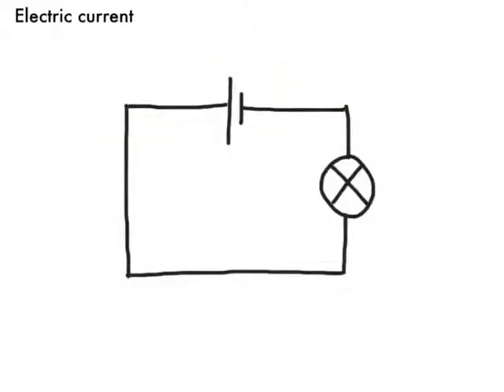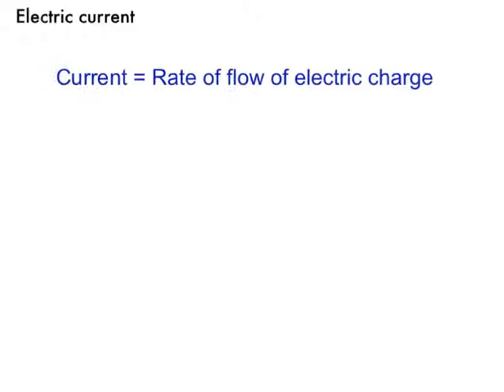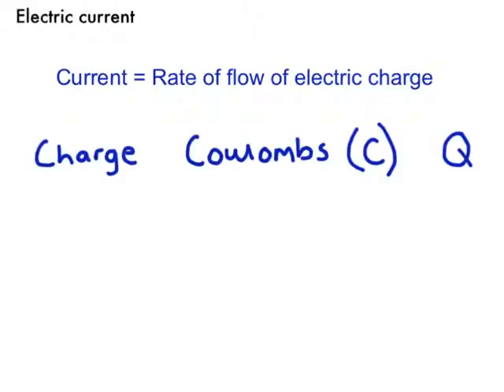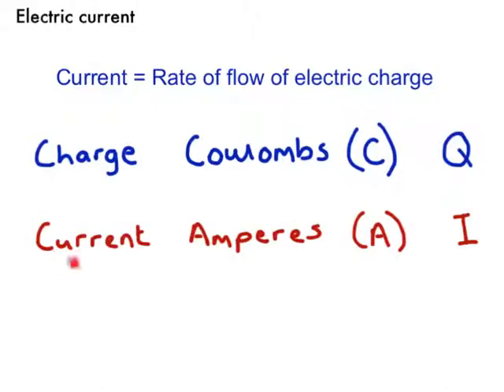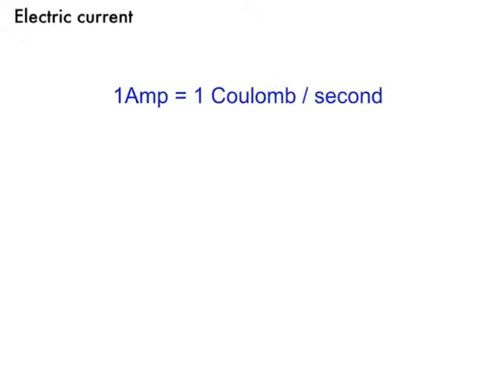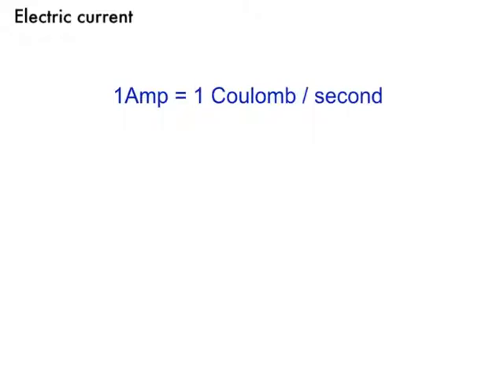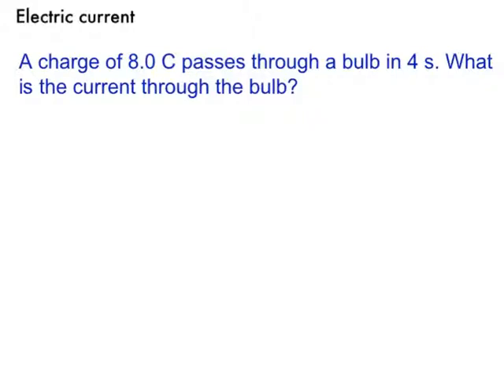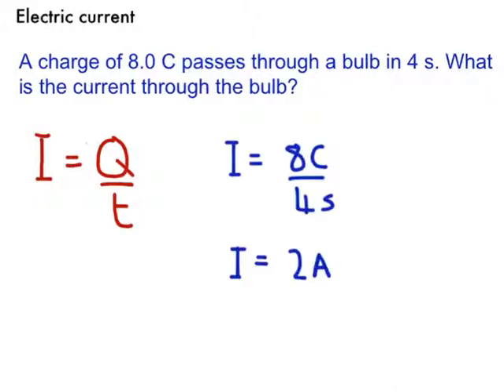P2 4.2 Electric current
Short video covering Electric current and charge for AQA GCSE Physics P2 4.2